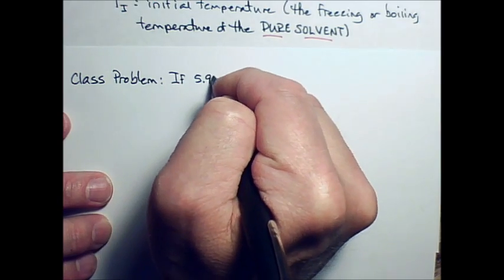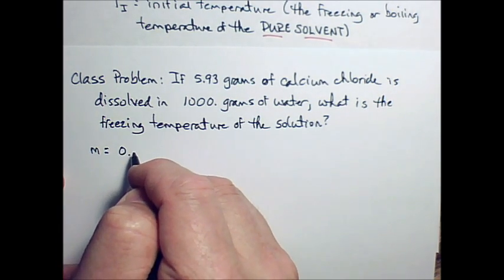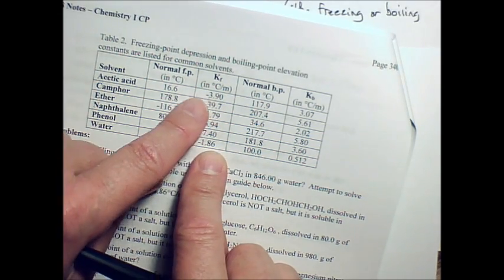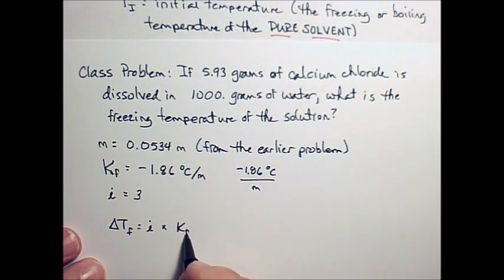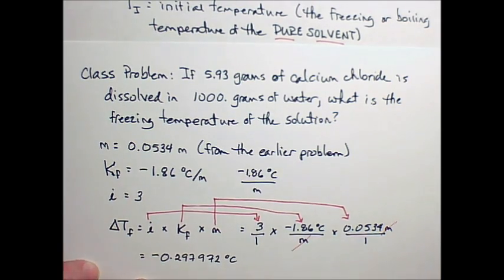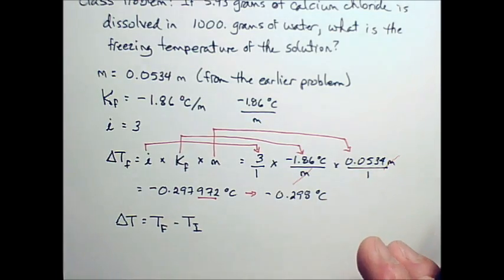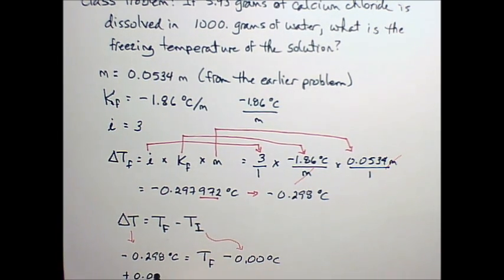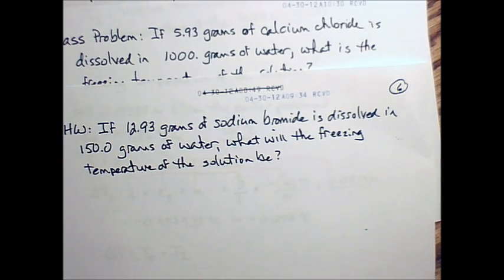Unit8_Molal_Delta_T_Pt4C